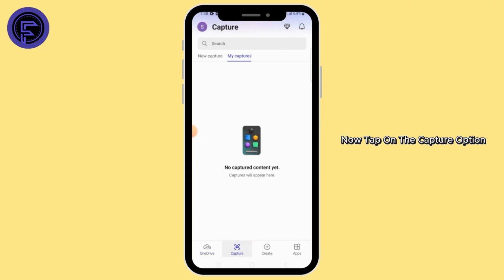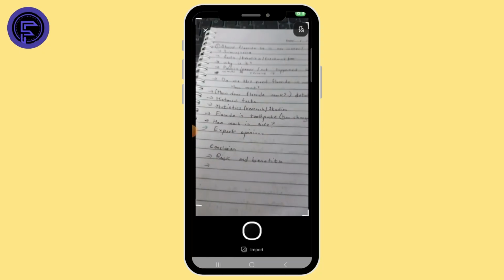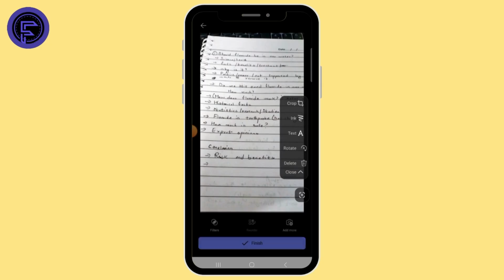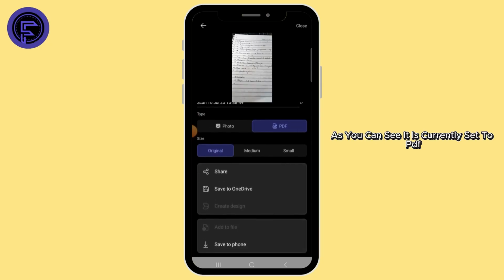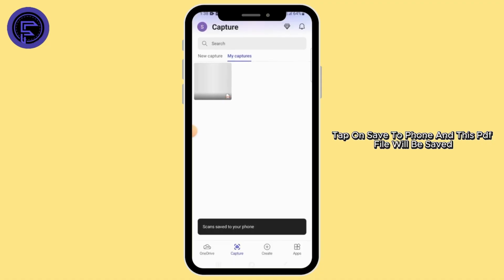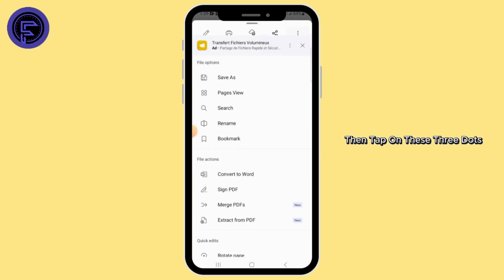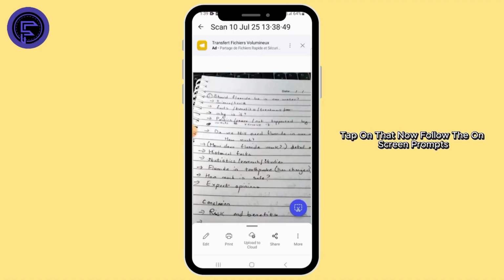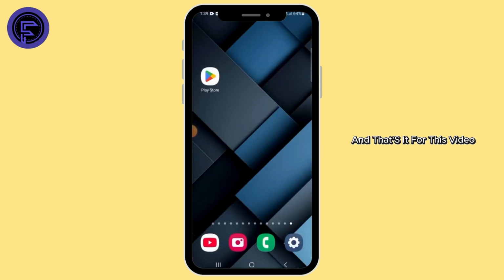How to Convert Scanned Photo to Word Document (2025 Easy OCR Guide)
Need to turn scanned photos or images into editable Word documents? In this 90-second tutorial, learn how to convert scanned photo documents to Word files quickly and accurately using free tools on your phone or PC in 2025.

Great for students, professionals, and anyone handling paperwork.

Timestamps:
00:05 – Intro
00:30 – Using Microsoft Office Lens or Google Drive OCR
01:00 – Exporting scanned text to Word format

• Use Microsoft Office Lens app or Google Drive to scan photos.
• Use built-in OCR (Optical Character Recognition) to extract text.
• Save or export the recognized text as a Word document (.docx).
• Works on Android, iPhone, and desktop platforms.
• No typing needed—save time and hassle.